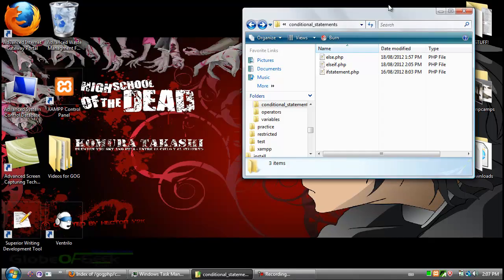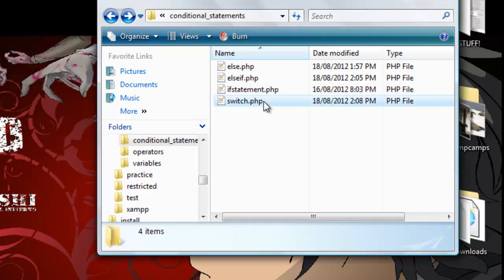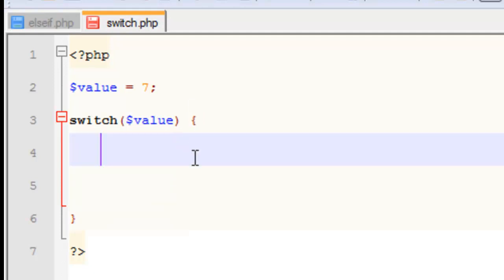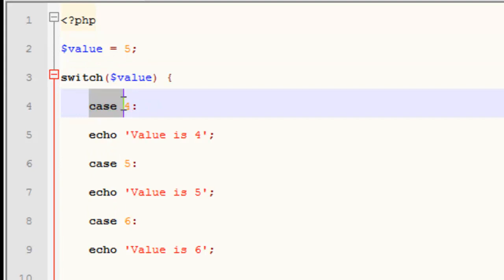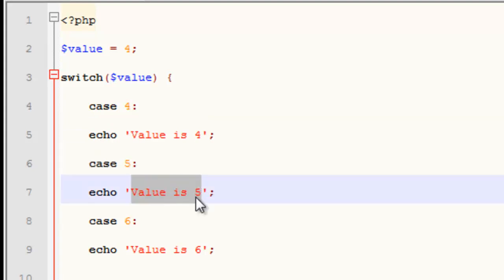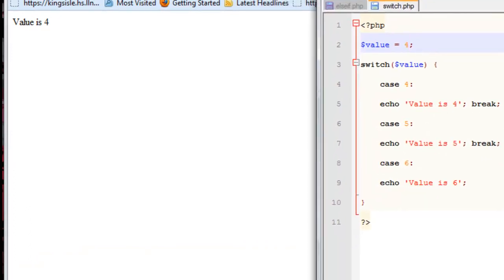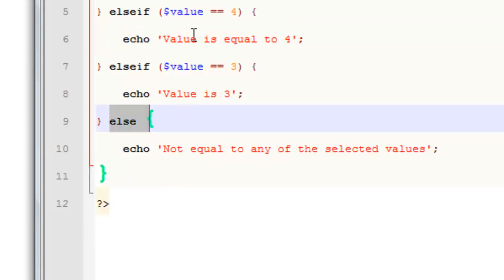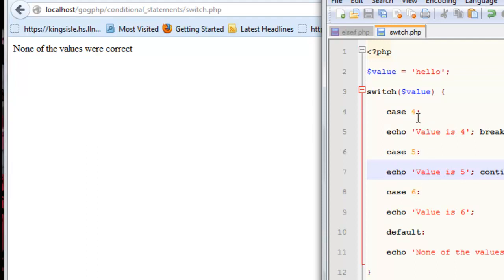GoG's Guide PHP 32 - Switch Statements